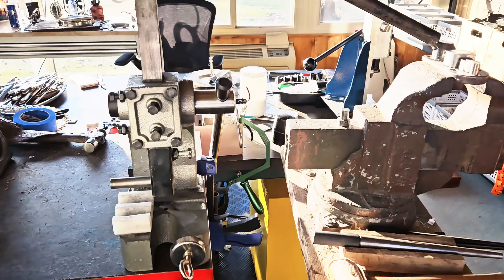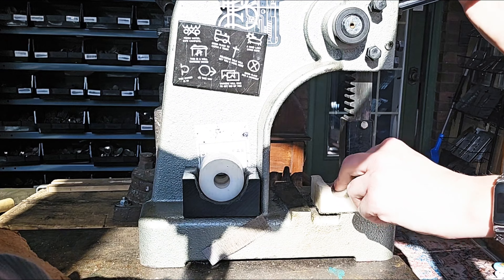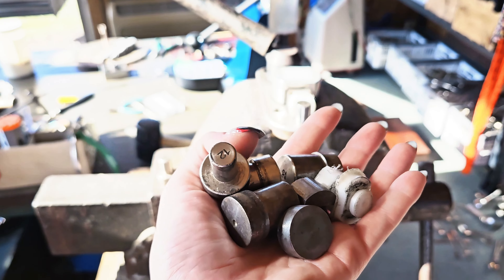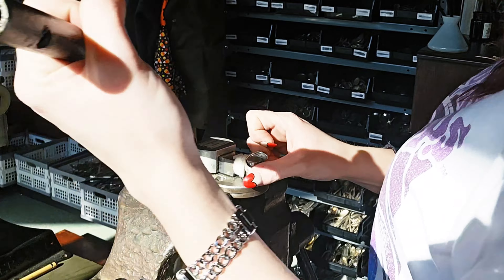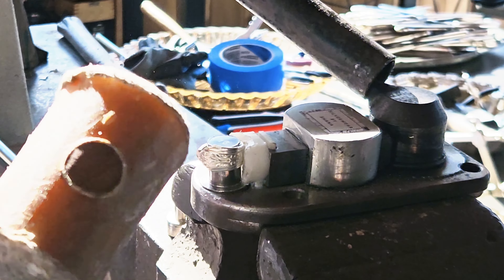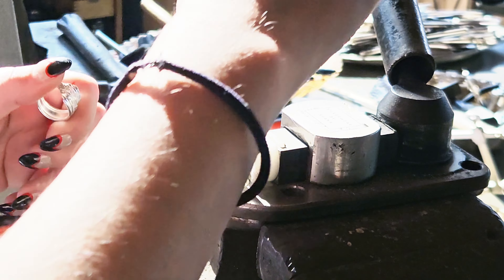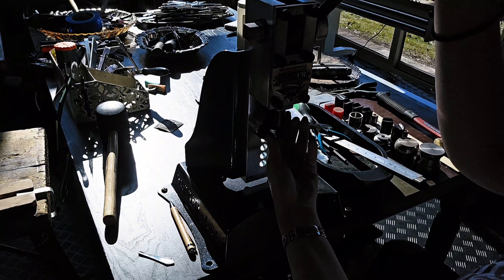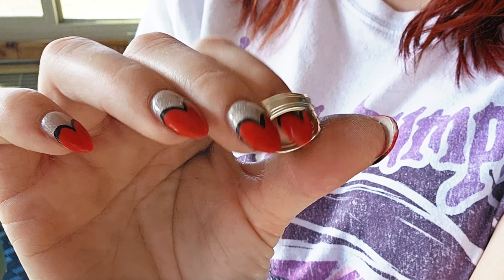Silverware benders.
Silverware arbor press bending tool